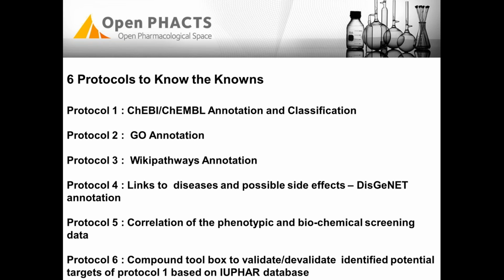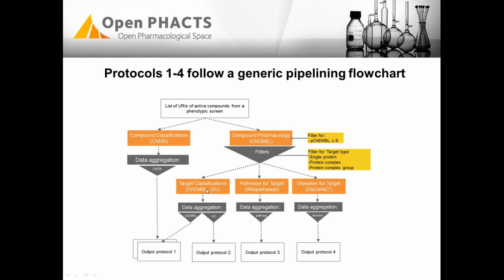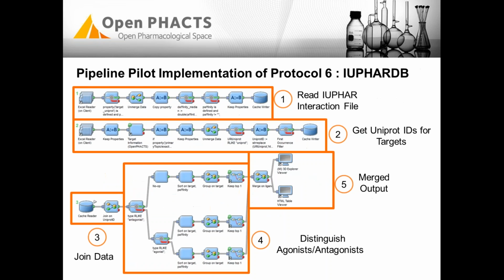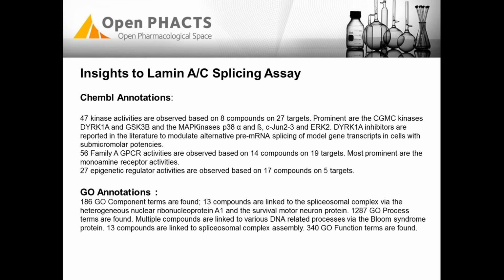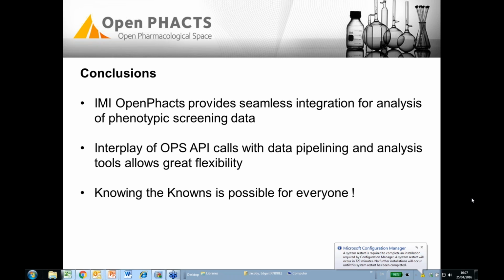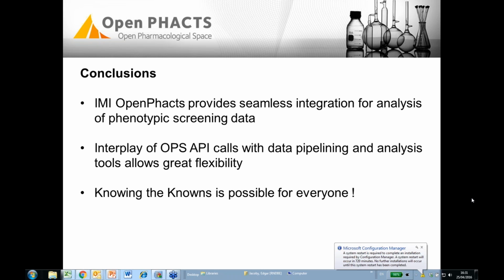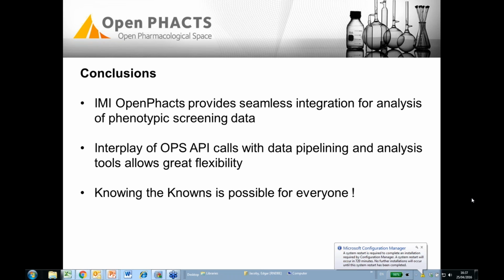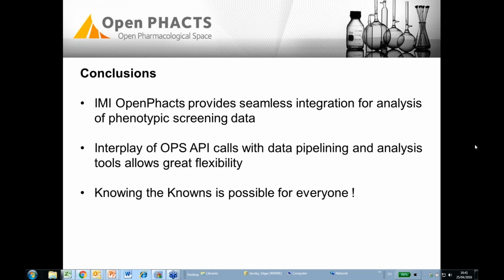Webinar: Computational Protocols for in silico Target Validation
The second in our monthly webinar series, covering the latest updates to the Open PHACTS Discovery Platform, and how they can benefit you and your research.

This month Edgar Jacoby (Janssen) discusses computational protocols for in silico target validation, and "knowing the knowns" in phenotypic screening.